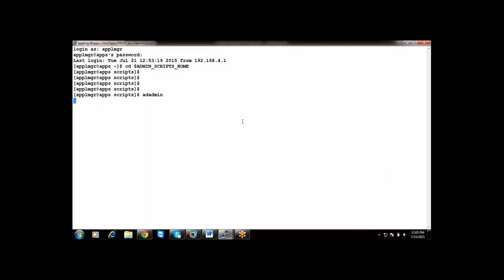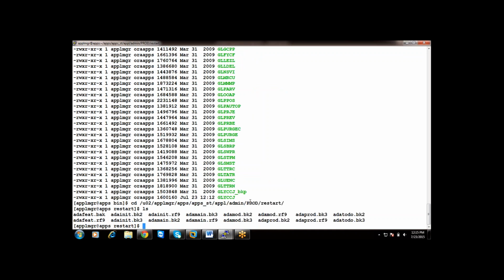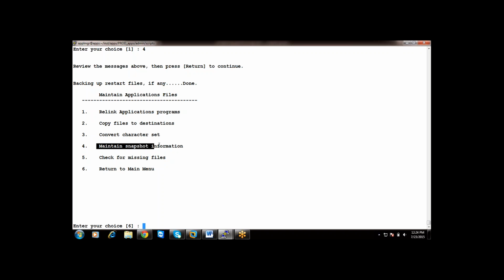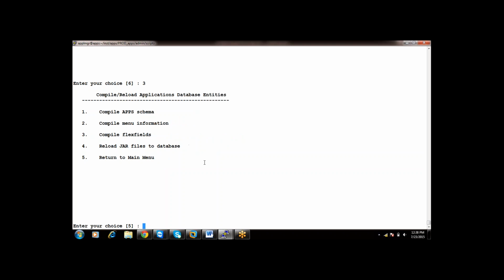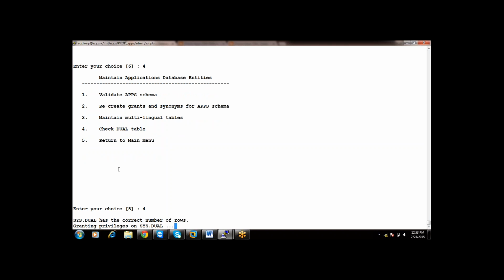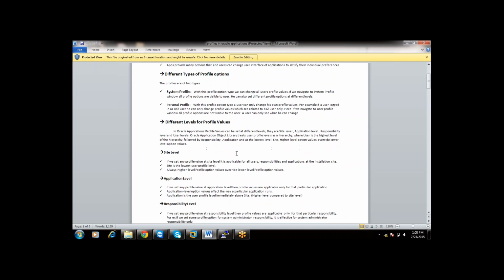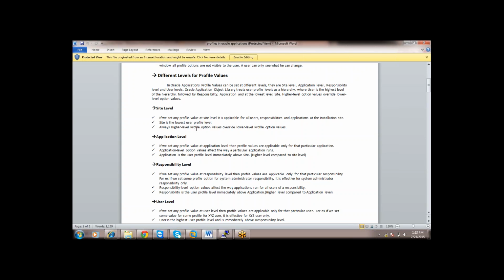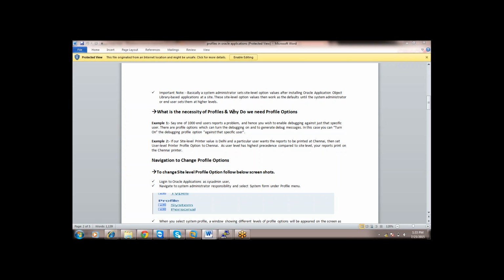Oracle Apps DBA Training Session 8